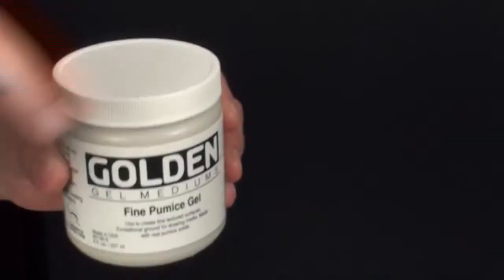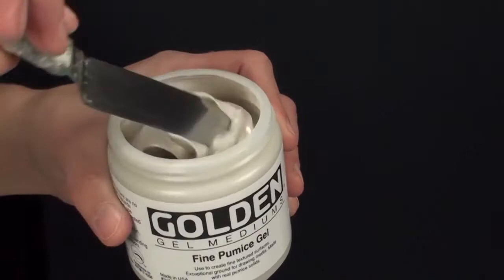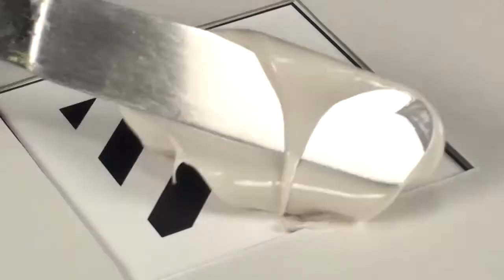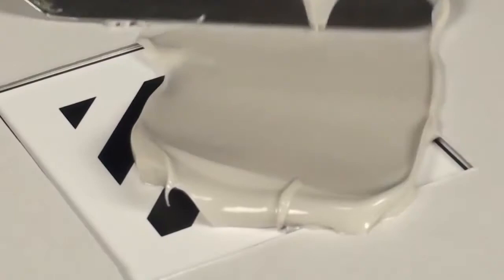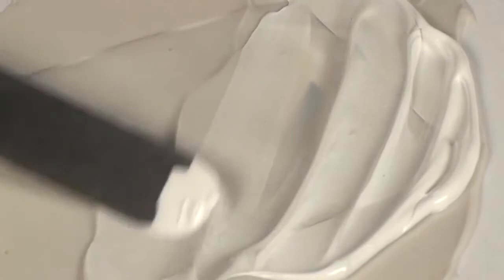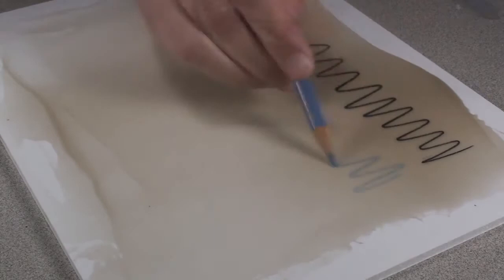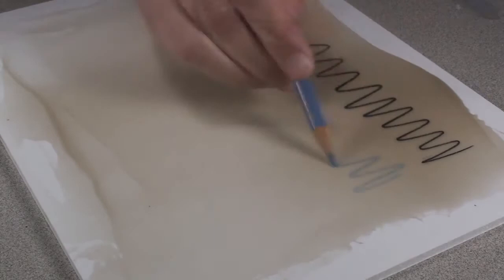Golden Acrylic Fine Pumice Gel for Drawing and Painting | Jackson's Art Supplies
Golden Fine Pumice Gel is a clear gel combined powdered volcanic that creates a moderately toothy surface with absorbent qualities to make it an excellent foundation for drawing with pastel or pencil, as well as watercolours, acrylics and oils.